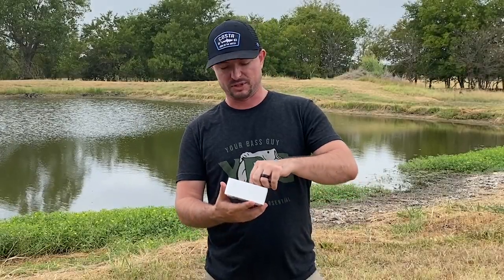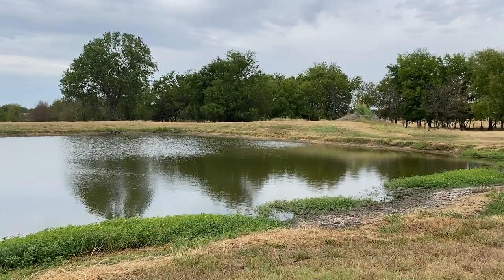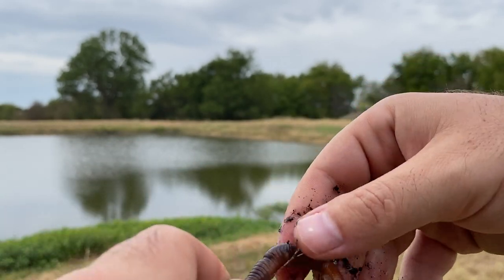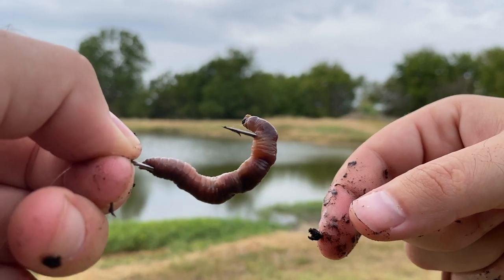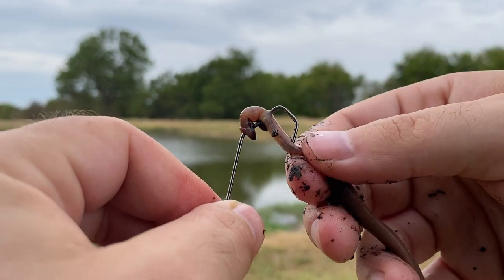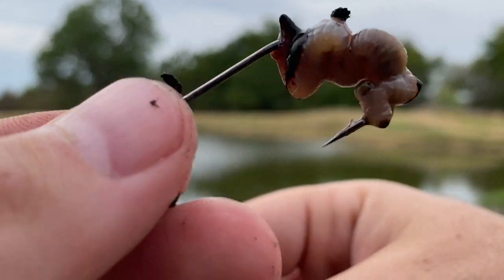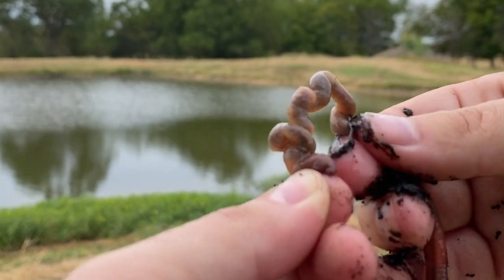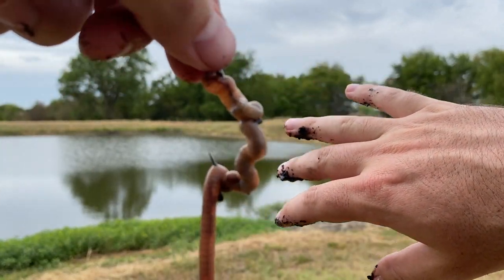How to Rig a Live Worm Like a Pro! 3 BEST Ways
Night Crawlers are not hard to find, and bass fishing with live worms is one of the simplest ways to approach the game. You should be able to find Night Crawlers at your local bait shop, but if you have kids, it’s a fun activity for them. Send them into the water right along the shore and let them flip over rocks.

You’ll want to get commercial worm bedding and place it in a styrofoam container and keep it in the refrigerator. You can store worms like this for weeks, if not months, so it’s well worth the work.

Fishing With Night Crawlers

If you’re fishing with Night Crawlers, chances are you’ll want to go towards the shallow water and fish with lighter tackle. This method is great for new anglers or kids who are just getting introduced to the sport.

Take an ultralight or light rod, six-pound monofilament, and a split shot and throw the worm on the hook. Rig it through the tip and keep as much of the hook covered but ensure that the barb is protruding enough to set the hook. Depending on where you’re fishing, this strategy might change, but this is what I would use on most occasions.

You’ll pretty much just jig them most of the time, and you can use night crawlers to catch an assortment of fish, including crappie, walleye, sunfish, other panfish, and big fish alike.

Timestamps
00:00 Intro
00:23 First way to rig a live worm on a hook
01:18 Second way to hook a worm (My Favorite)
02:11 Final way to rig a live worm for bass fishing
02:56 Other Live baits you should use
03:29 Education is Important Fishing is Essential